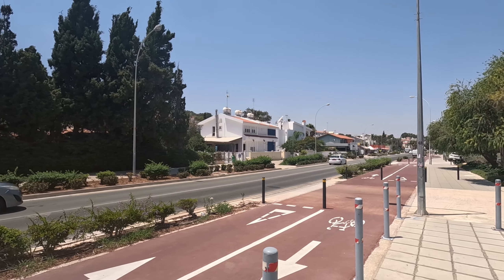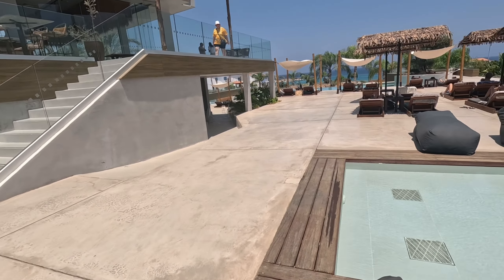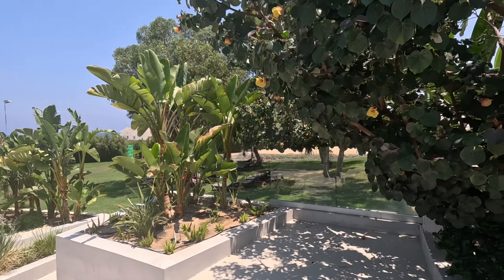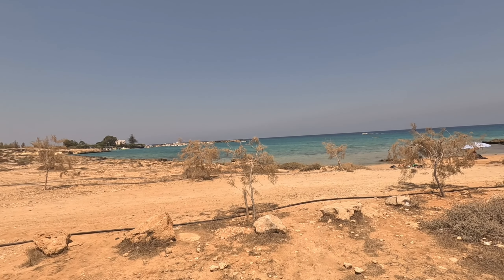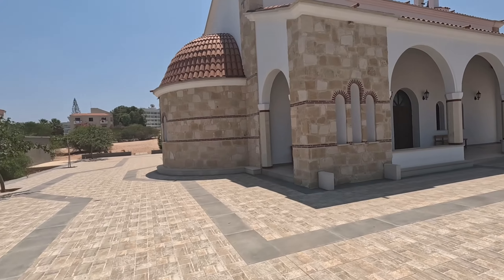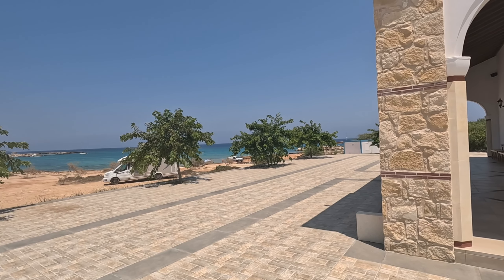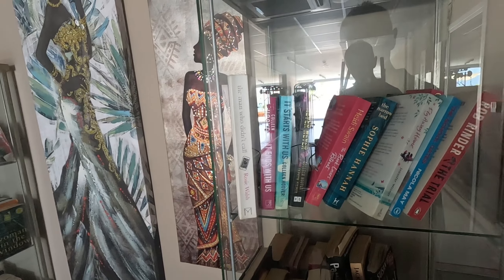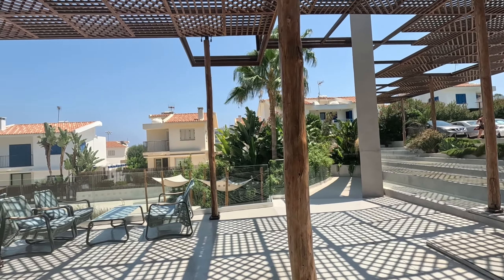Cavo Zoe Seaside Hotel, Protaras Cyprus - 2024 Tour Around.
Join George Cyprus Insight for a tour around Cavo Zoe Seaside Hotel, Protaras Cyprus.

Experience a virtual tour of Cavo Zoe Seaside Hotel in Protaras, Cyprus! Explore the stunning views and luxurious amenities of this beautiful hotel.

Cyprus Insight
Instergram cyprusinsight.